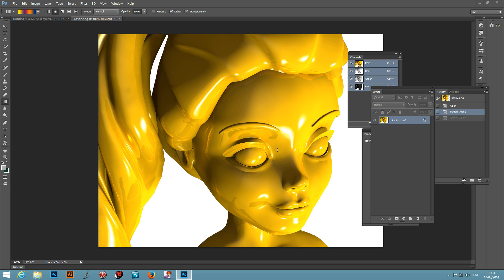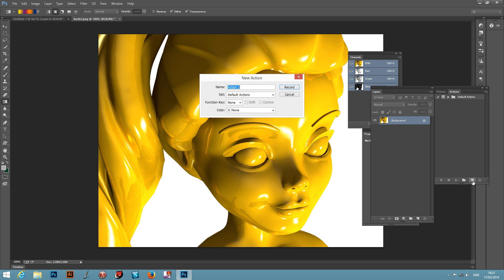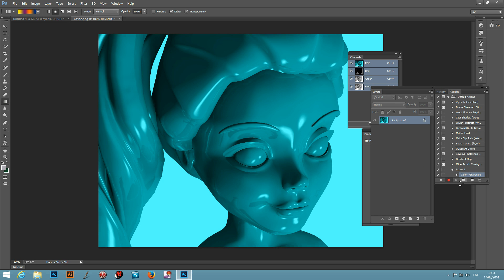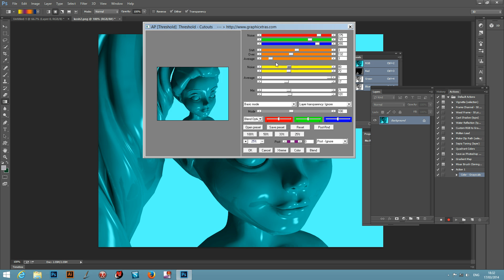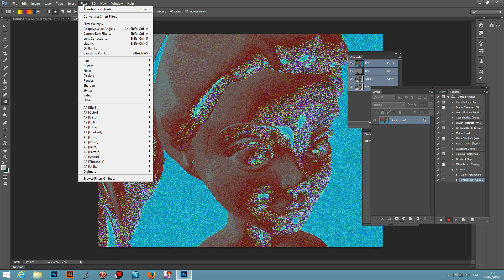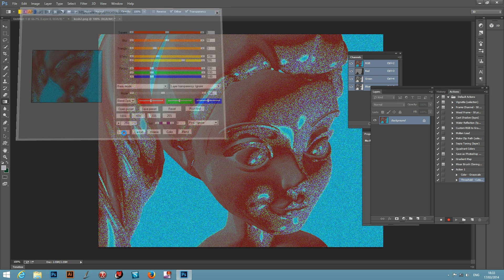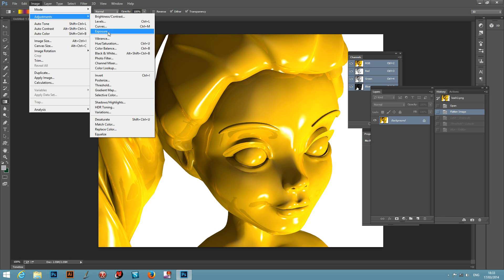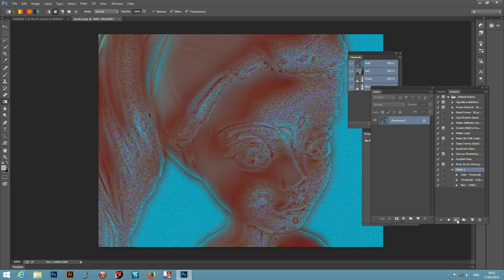Photoshop Plugins : How To Use With Actions Tutorial | Graphicxtras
The Andrew's plugins software can be combined into a 'single effect' by using the Photoshop actions. Use the Photoshop plugins to make amazing visual effects in combination and use over and over again via actions - super useful plugin feature in Photoshop